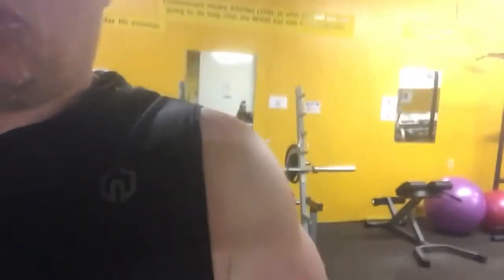How to keep your muscles equally developed 💪🏻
Daily Nuggets 💪🏻😊